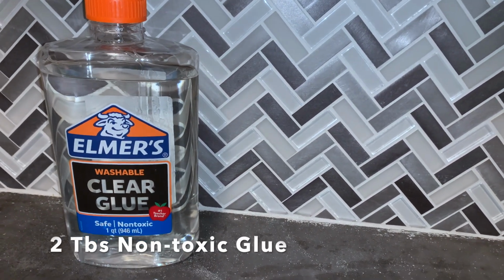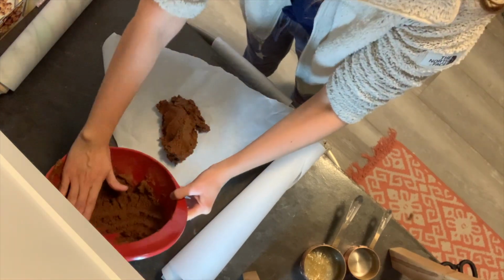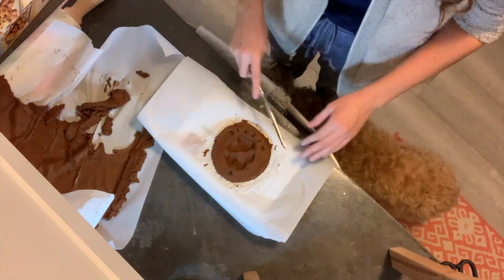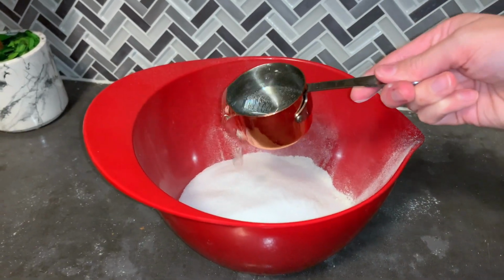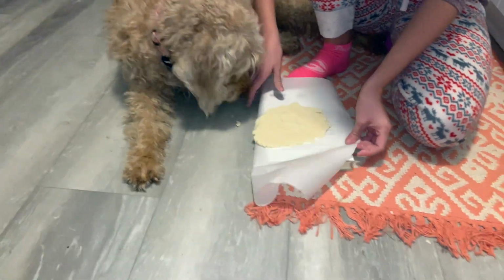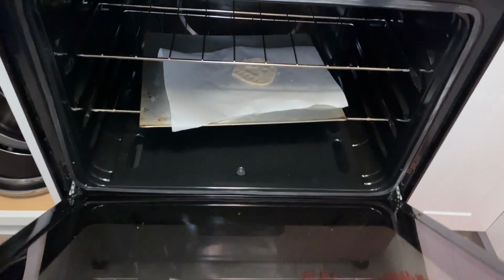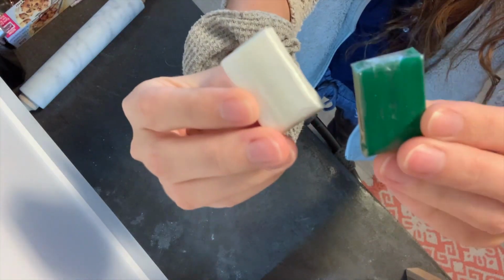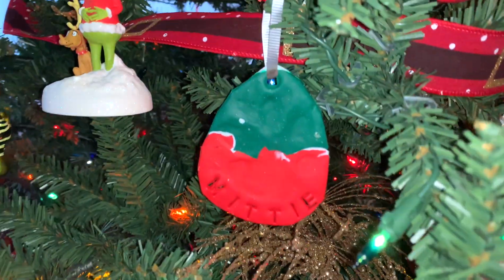DIY 3 Paw-Print Ornaments for Christmas: Cinnamon, Salt Dough & Clay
Come and bake three paw-print ornaments with us for the holidays!

Cinnamon Ornament:
- Stampers / Stencils
- Paper Straw
- Applesauce (unsweetened)
- Parchment paper, unbleached
- Ribbon (3-Pack!)
- Glue (non-toxic, dries clear)

Salt Dough Ornament:
- Paper Straw
- Parchment paper, unbleached
- Ribbon (3-Pack!)

Clay Ornament:
- Oven-bake safe clay
- Paper Straw
- Parchment paper, unbleached
- Ribbon (3-Pack!)

Other Supplies:
- Rolling pin
- Copper measuring cups
- Christmas cookie cutters
- Smiley-face spatula